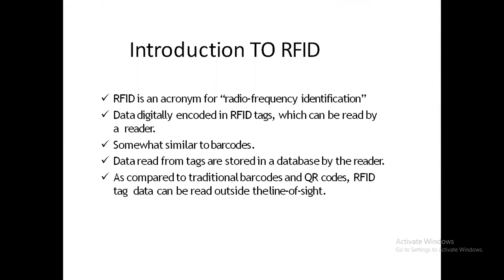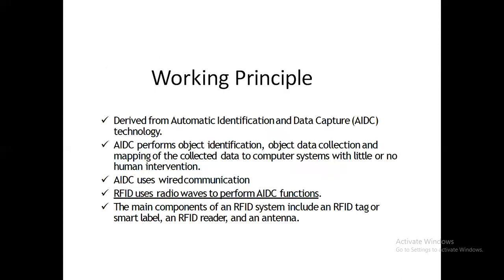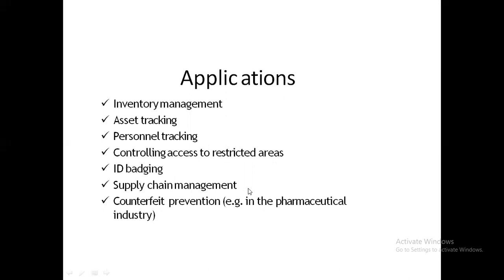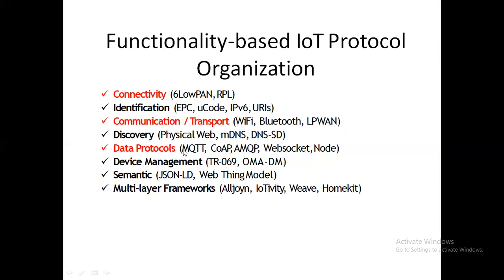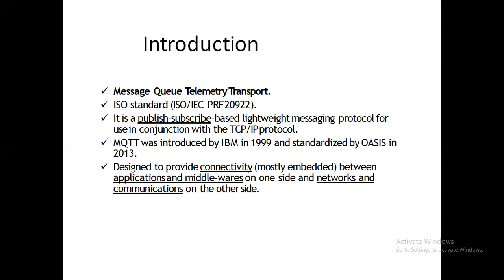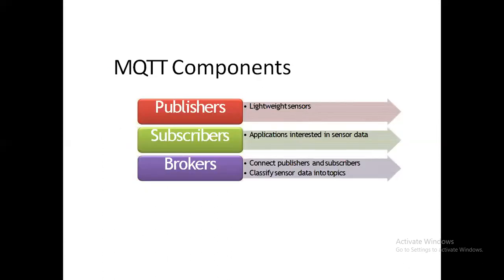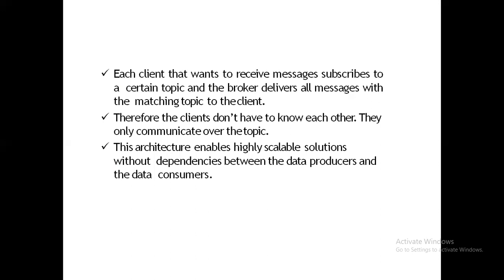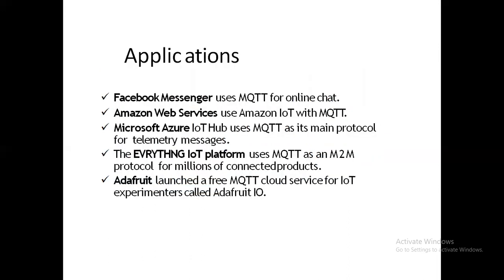JNTUH NRCM R20 CSE22 FIOT UNIT 1 BASICS OF NETWORKING